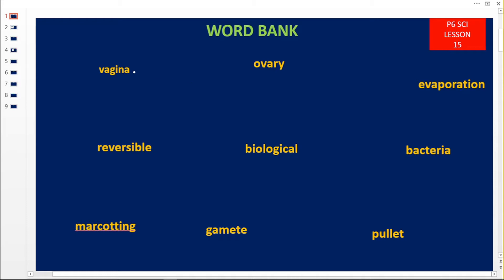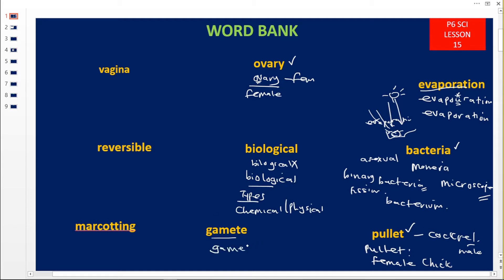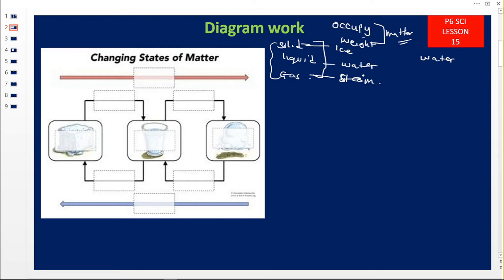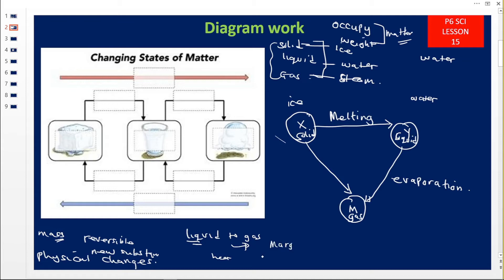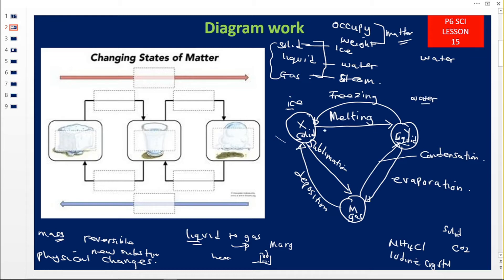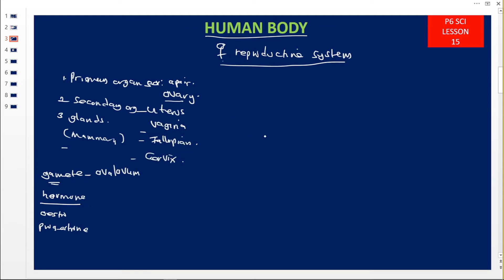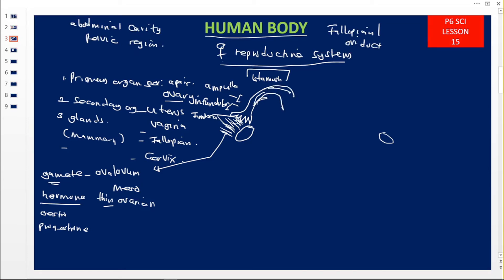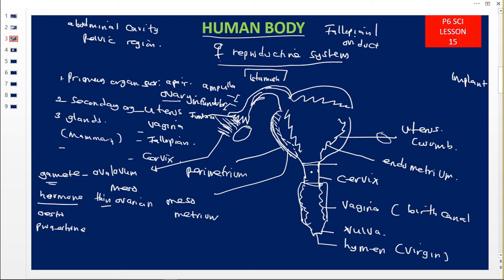primary six p6 - p7 science lesson 15 human body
following the Uganda syllabus for primary six p6 science lesson notes
topic human body